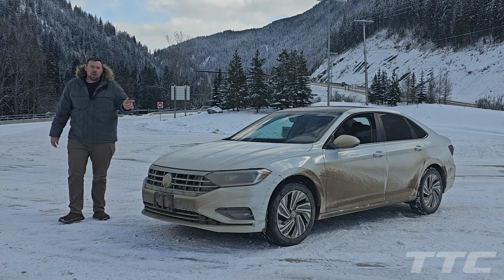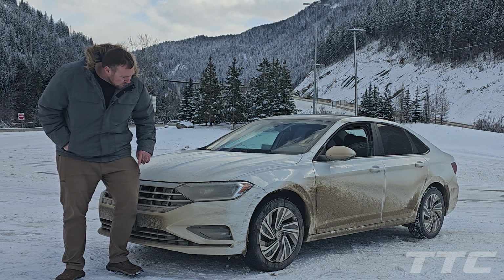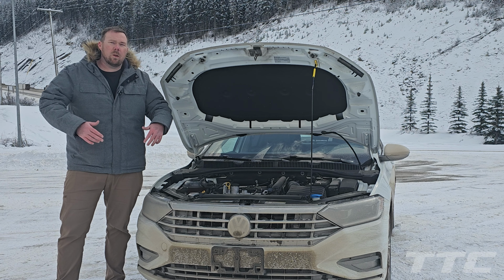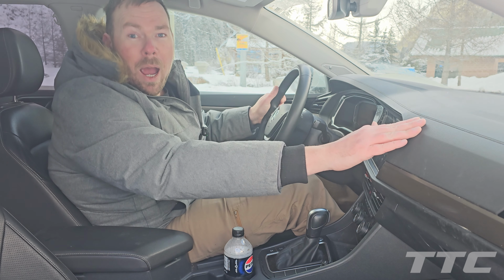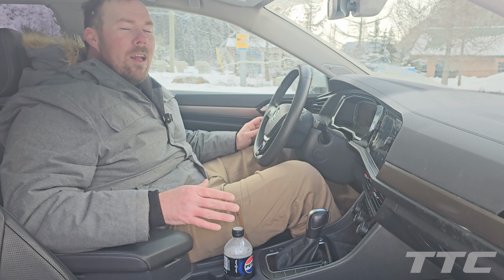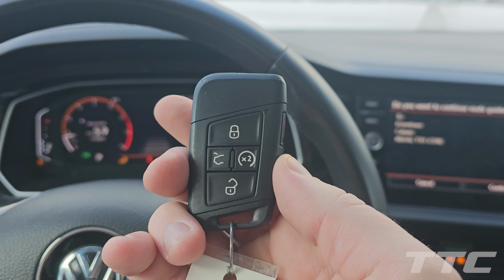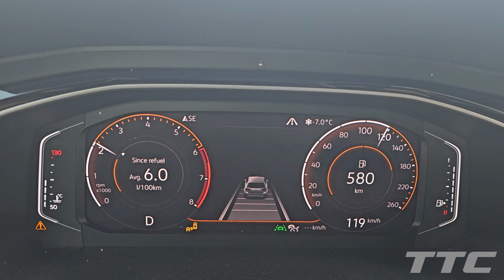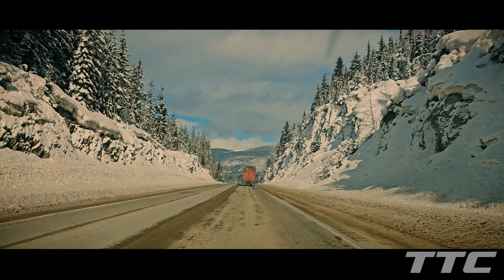2020 Volkswagen Jetta // The Rocky Mountain Road Test!!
We recently made a trip half way across the country to pick up a 2020 Volkswagen Jetta Execline! This car is gonna be our new daily driver and we are excited to have such a fuel efficient commuter on the fleet!